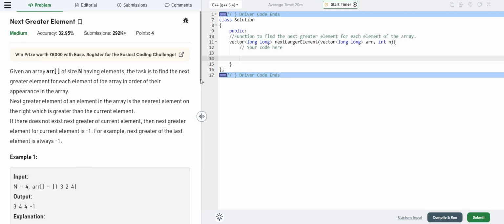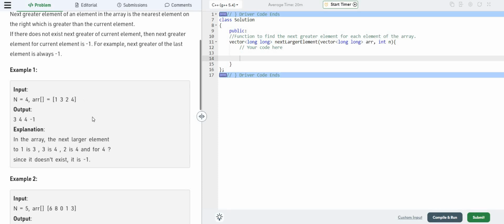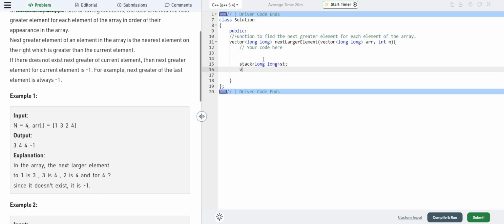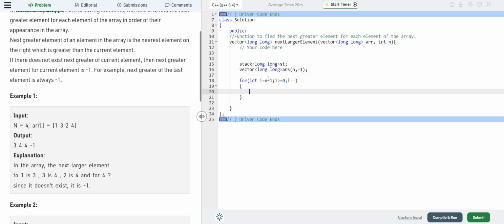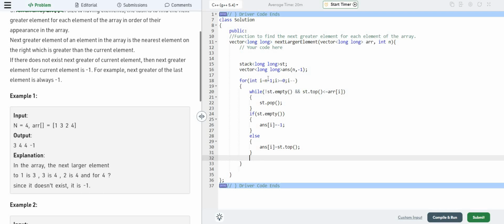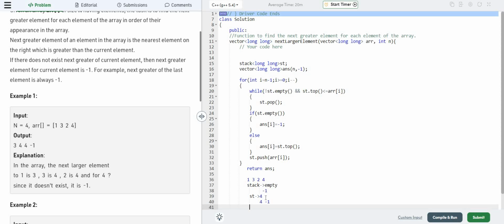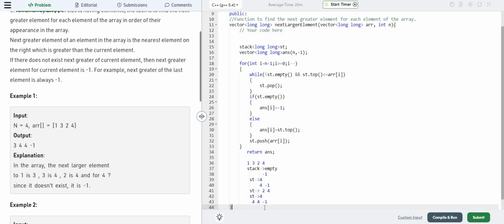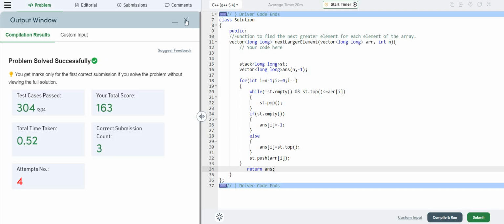Next Greater Element | Flipkar | Meesho | Samsung